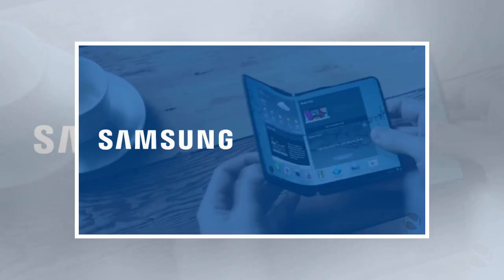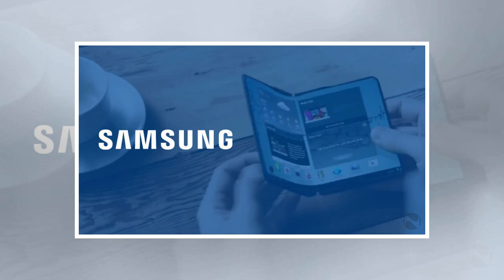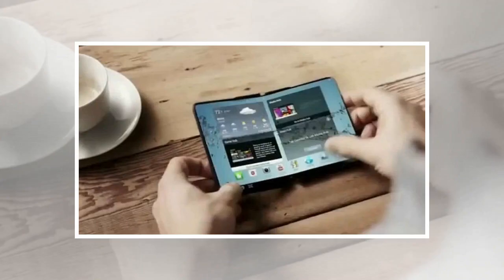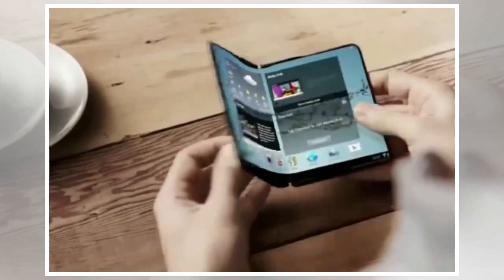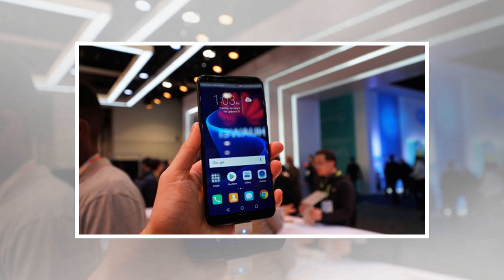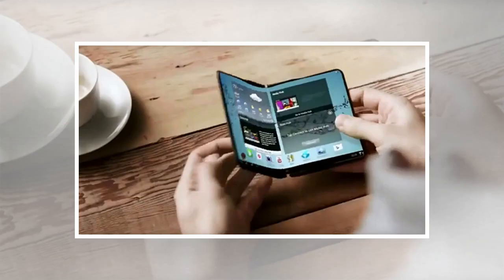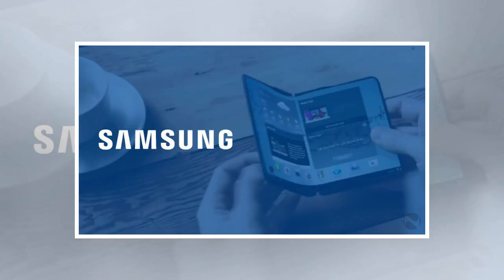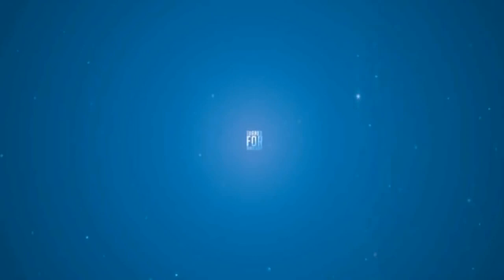Samsung reportedly showed off foldable smartphone in private at CES by BuzzFresh News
Rumours of a foldable phone by Samsung have been circulating for a while now, with impressive new developments in foldable screen technology making the release of such a device imminent. Though tech companies have been drumming up concepts for years, the technology may have finally matured enough for a commercial launch. According to a new report, Samsung's version of a foldable smartphone, which has been dubbed the Galaxy X by many observers, is progressing nicely, with the company revealing it to select partners at a private showcase at CES 2018. The company is said to have showcased both in-folding and out-folding smartphone designs at CES, with curvatures of 1R and 5R for the fold-in and fold-out designs, respectively. As per one individual believed to be present at the private meeting, the phone sports a 7.3-inch display using OLED technology. Reports suggest the company may start production of the device later this year, which would align well with earlier statements by Samsung s...